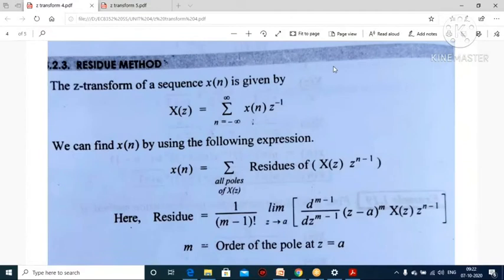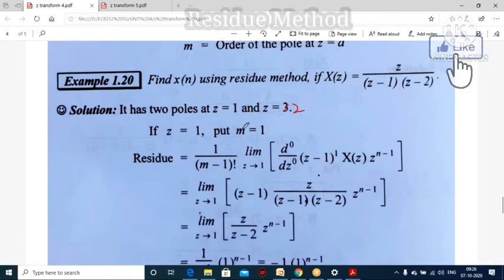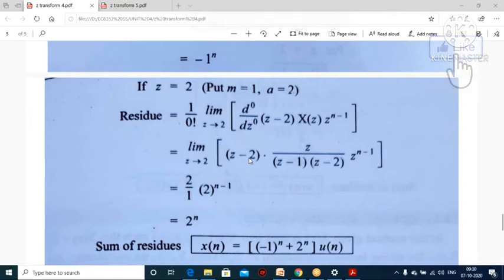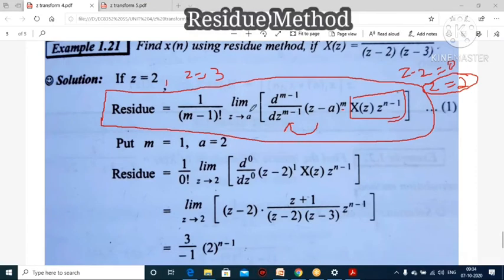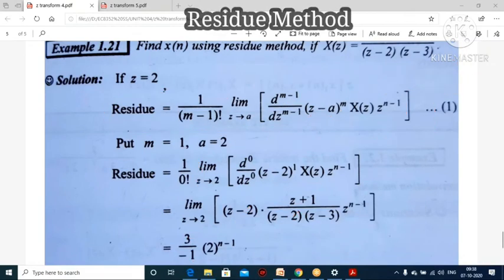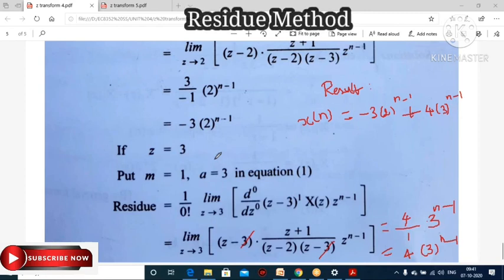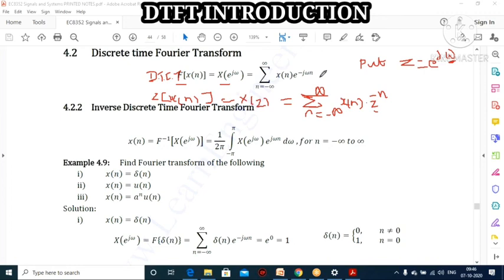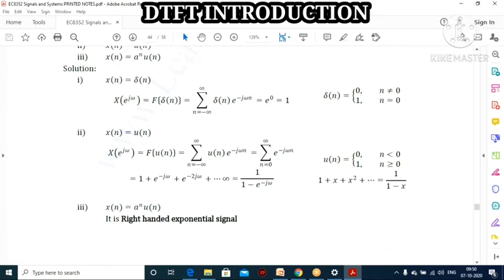How to find inverse Z Transform using Residue Method?